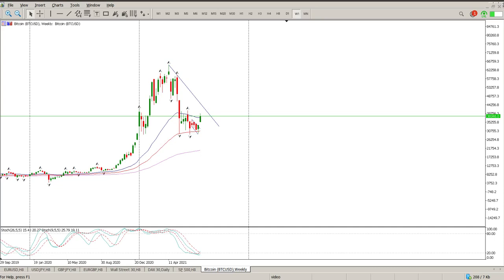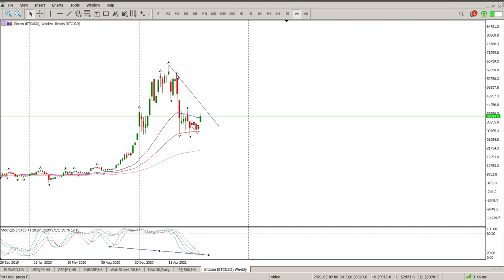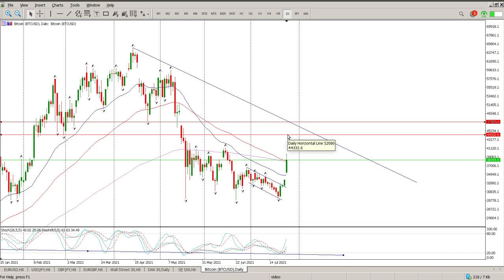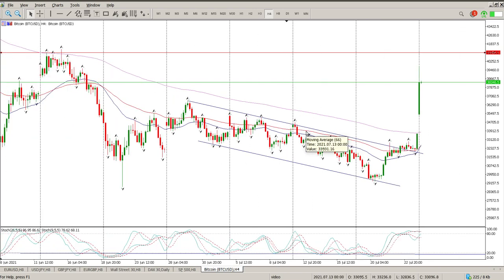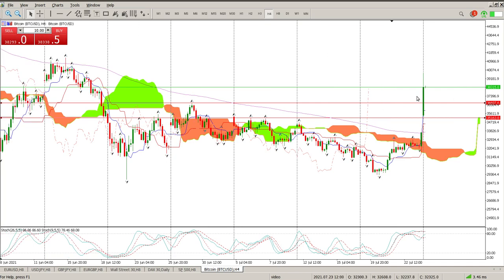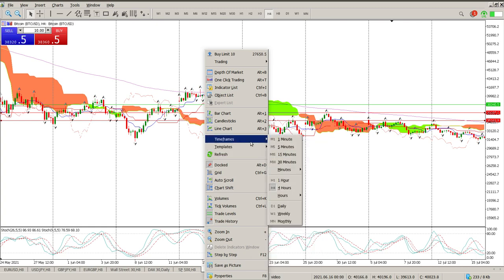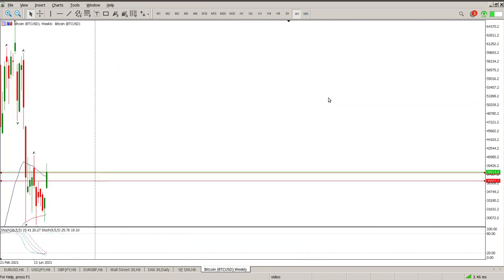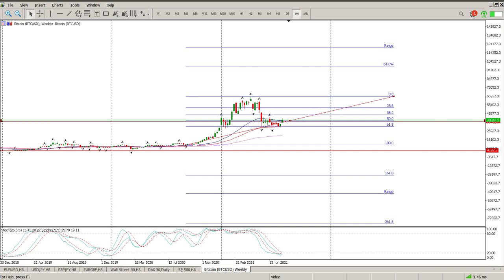Bitcoin Today 26 July 2021 Technical Analysis. Daily market analysis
Daily Technical Analysis of Bitcoin Today 26 July 2021
Daily market analysis of Bitcoin,  buyers are back, next stop $100k!